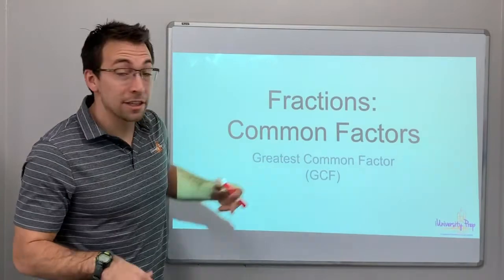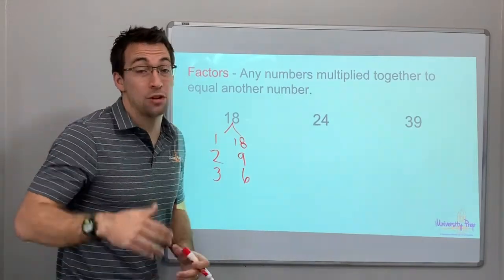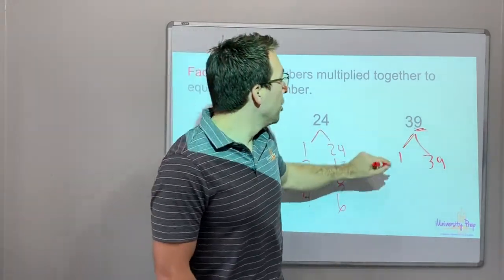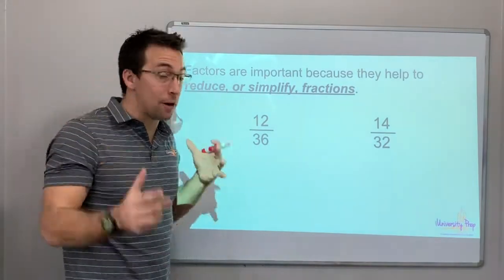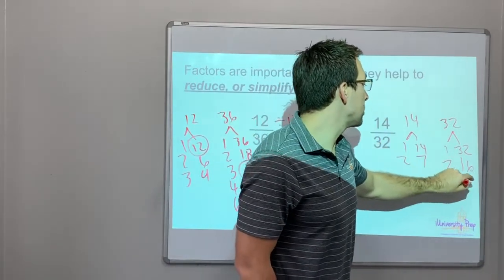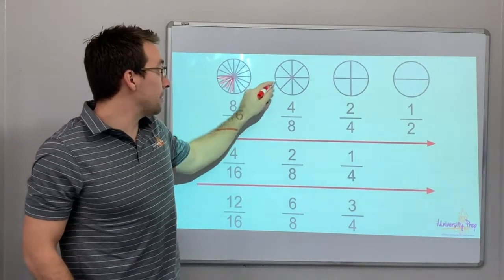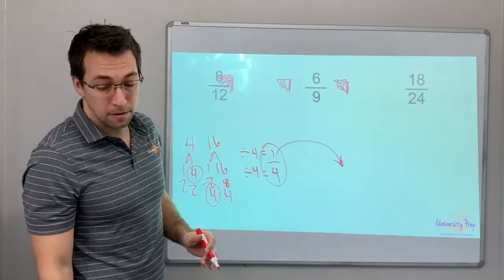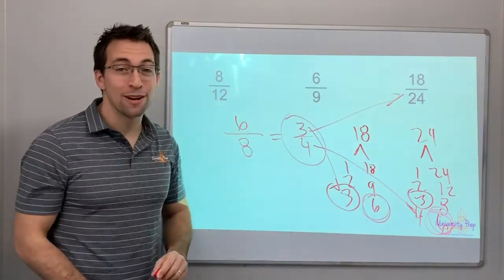Fractions - Common Factors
Learn how to find common factors between two different numbers. Then small introduction to simplifying fractions.